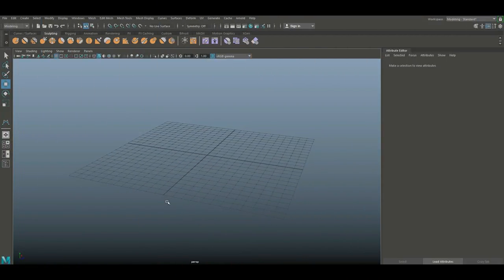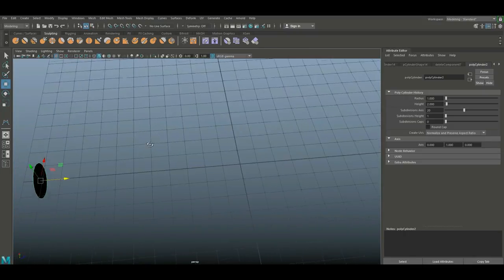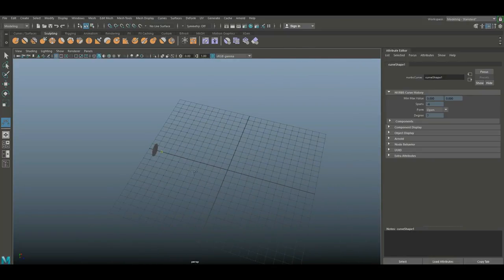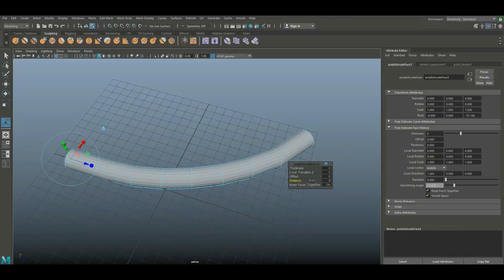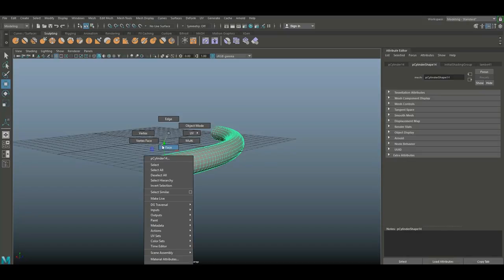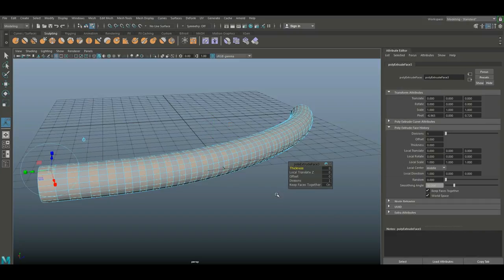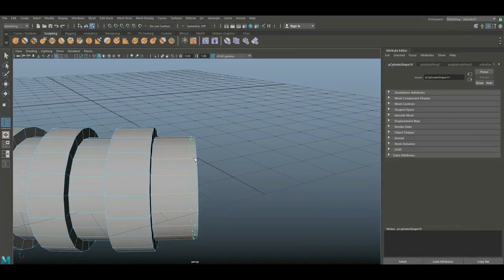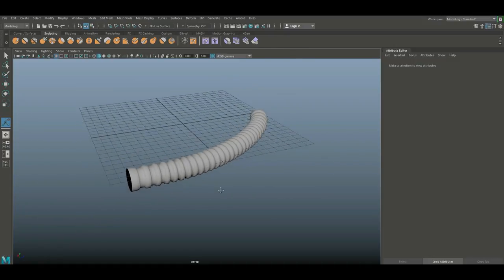How to create a ribbed hose for your Sci-Fi scene in Maya 2018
In this subscriber request tutorial in Autodesk Maya 2018 I will show you how to model a ribbed hose in an easy way. If it often used in Sci-Fi scenes but also common in machinery too.

AMAZON GATEWAY

MH Tutorials
The Netherlands

CAMERA GEAR

WEBSITE & STORE

Jason Swisher
Samuel Martino ( Dogwood Gaming )
Jamie
Dylan Void